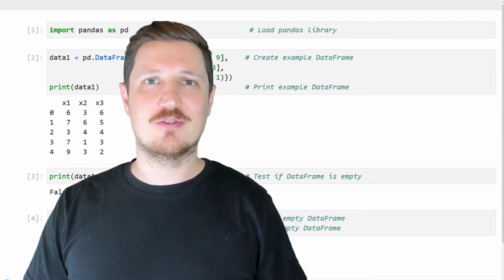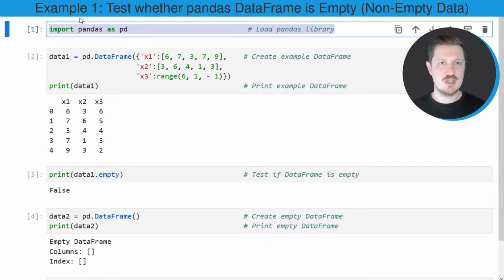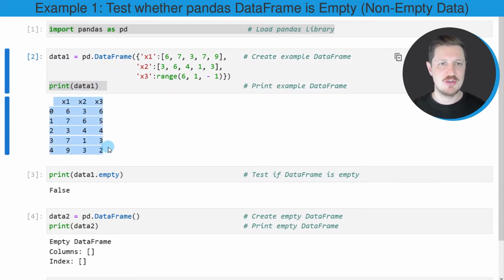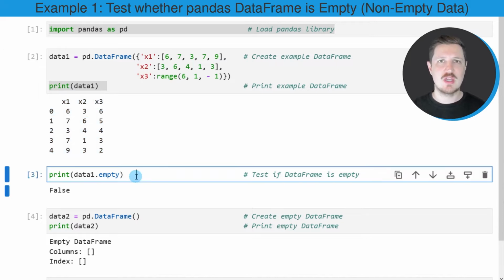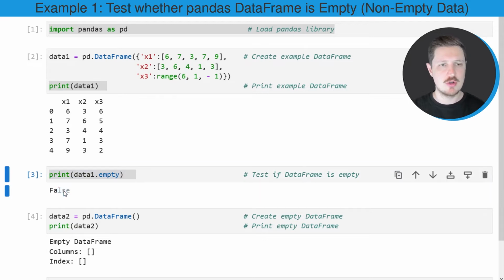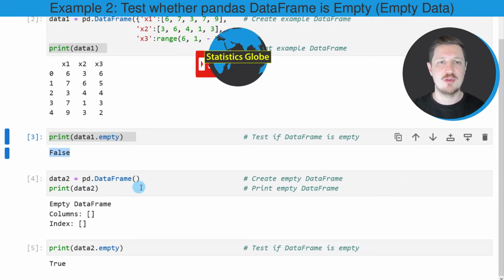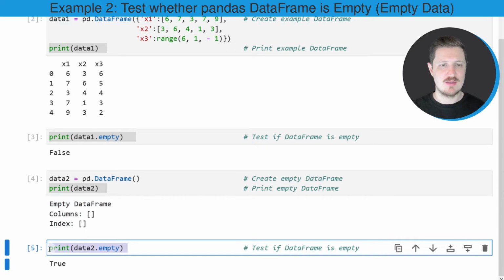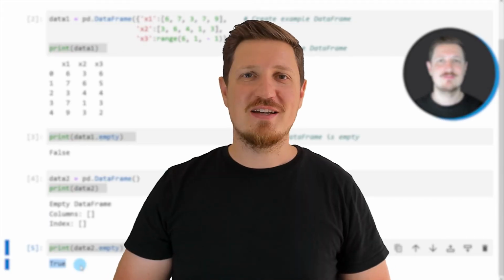Check if pandas DataFrame is Empty in Python (Examples) | Zero Rows & Columns | Logical Indicator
How to test whether a pandas DataFrame is empty in the Python programming language. More details
Python code of this video:

data1 = pd.DataFrame({'x1':[6, 7, 3, 7, 9],    # Create example DataFrame
                     'x2':[3, 6, 4, 1, 3],
                     'x3':range(6, 1, - 1)})
print(data1)                                   # Print example DataFrame

print(data1.empty)                             # Test if DataFrame is empty
# False

data2 = pd.DataFrame()                         # Create empty DataFrame
print(data2)                                   # Print empty DataFrame
# Empty DataFrame
# Columns: []
# Index: []

print(data2.empty)                             # Test if DataFrame is empty
# True